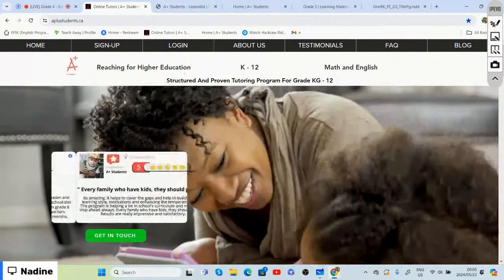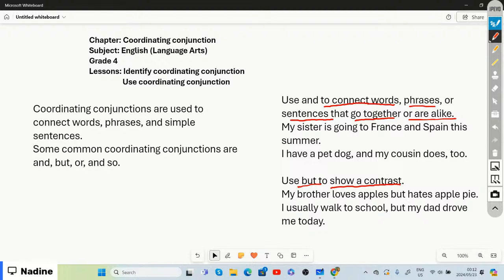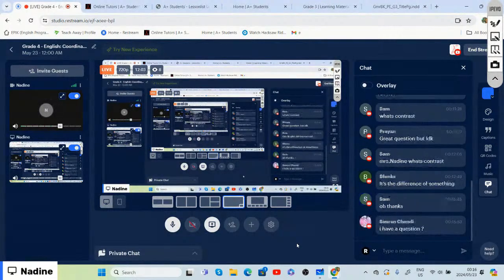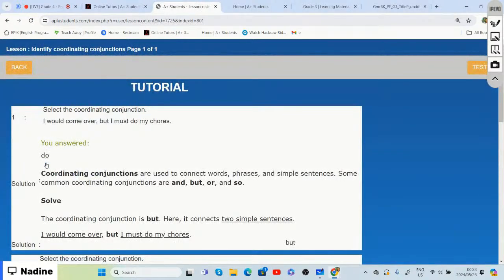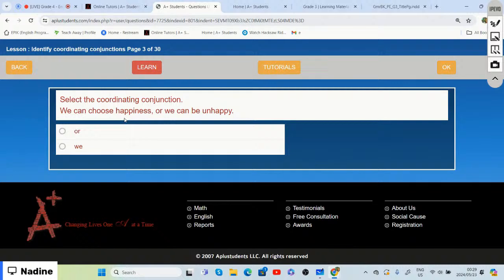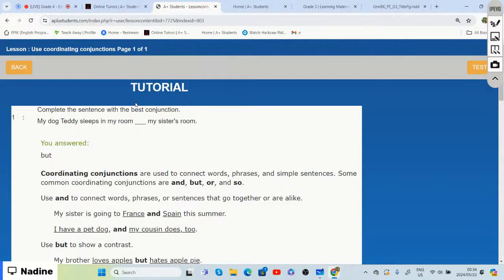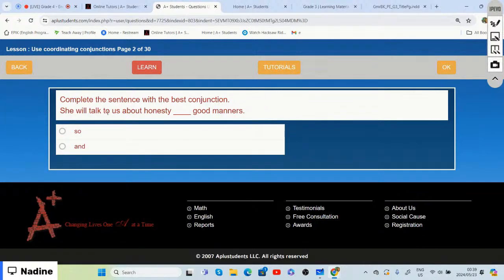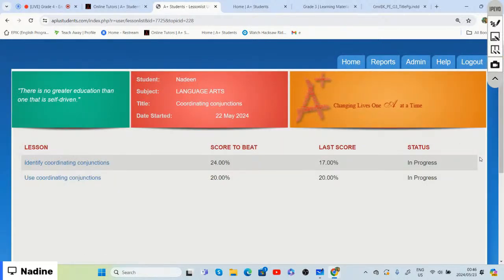Grade 4 - English: Coordinating conjunctions